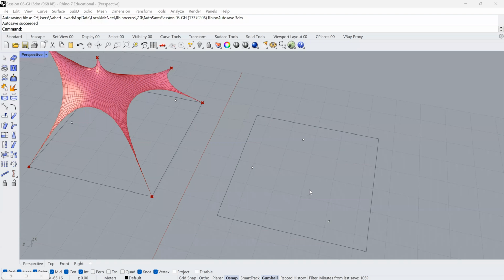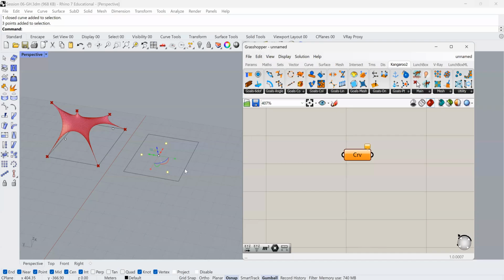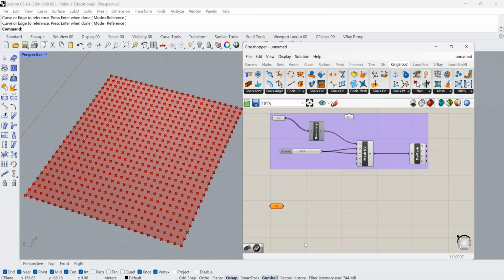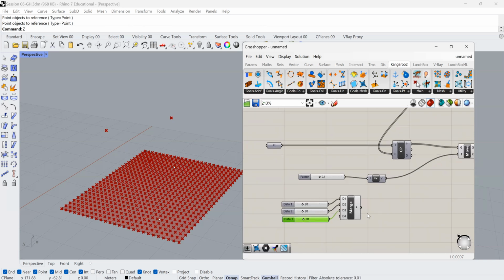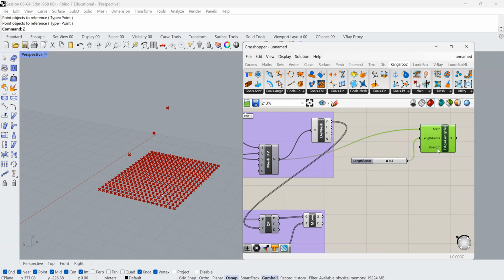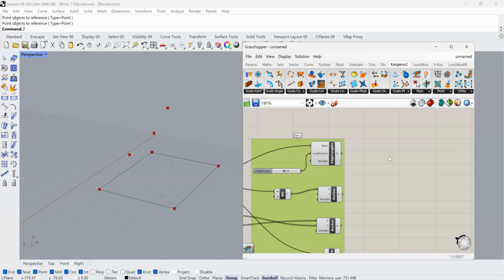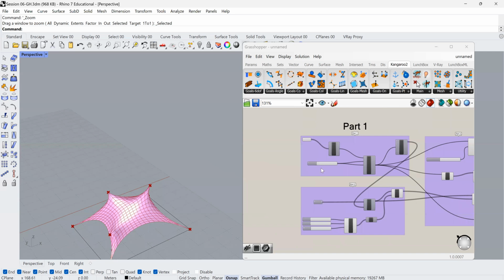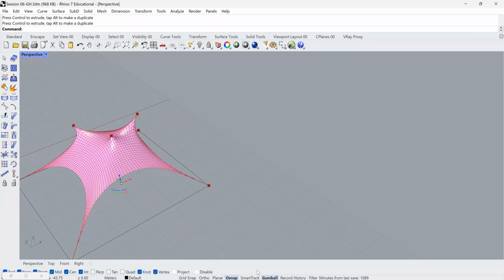session 6 video1677123033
Kangaroo: An innovative tool for creating dynamic free-form surfaces.